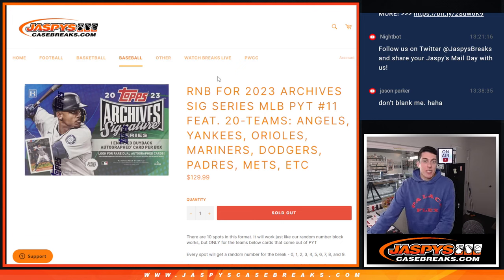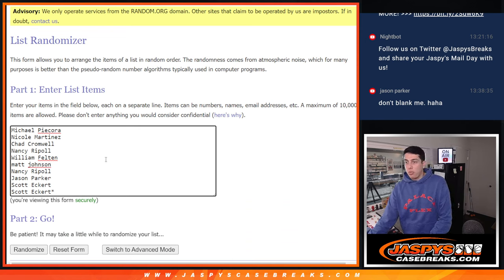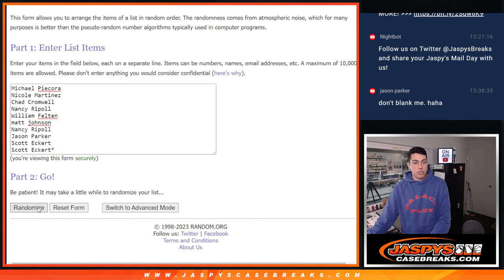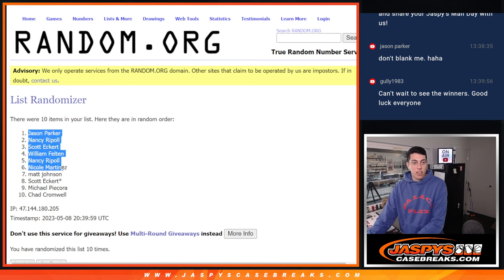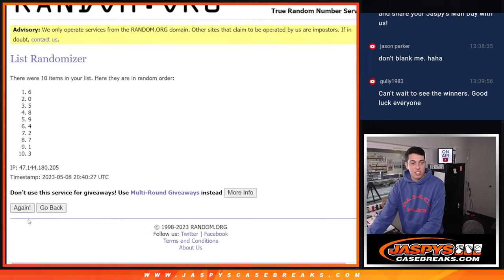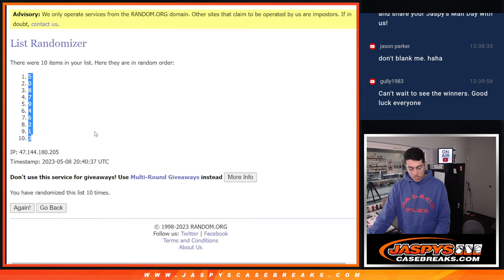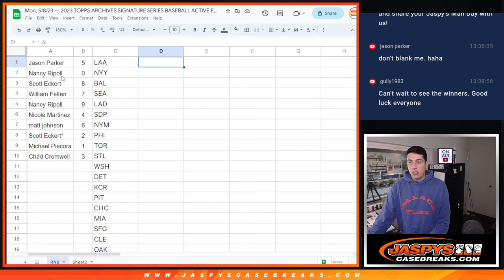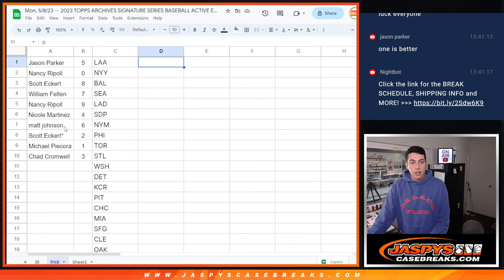RNB -- Mon, 5/8/23 -- 2023 TOPPS ARCHIVES SIGNATURE SERIES BASEBALL 20-BOX CASE BREAK #11 *PYT*